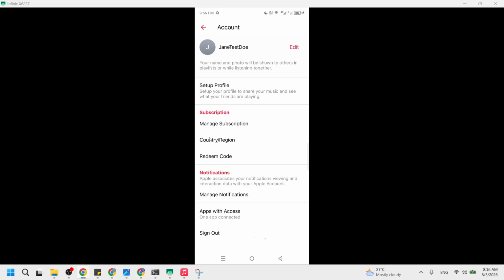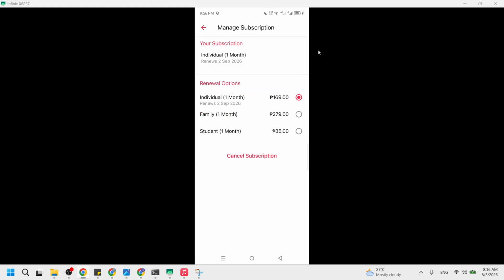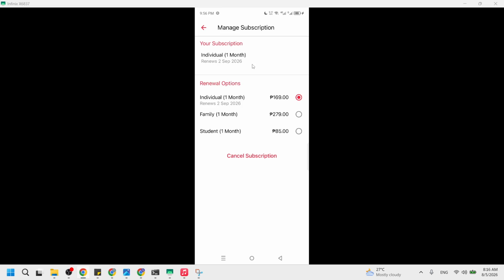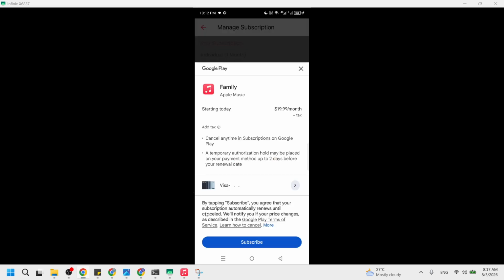How to Change Apple Music Plan [2026 Full Guide]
How to Change Apple Music Plan

Need to change your Apple Music plan? Follow these exact steps on your mobile device to update your subscription effortlessly.

In this tutorial, we'll show you how to change your Apple Music plan using the Apple Music app on your phone. We'll guide you through accessing the Account settings via the three-dot icon, selecting Manage Subscription, and choosing a new plan. Whether you're switching to a family plan or opting for a lower-cost option, these steps will ensure your subscription is updated seamlessly. Remember, if prompted, you may need to confirm with Face ID, Touch ID, or your passcode.

⏱️ Chapters
0:00 Intro
0:34 Click three dot icon
0:55 Select Account
1:20 Tap Manage Subscription
1:48 Choose a plan and Subscribe
2:48 Recap